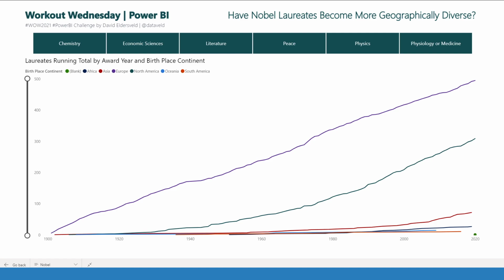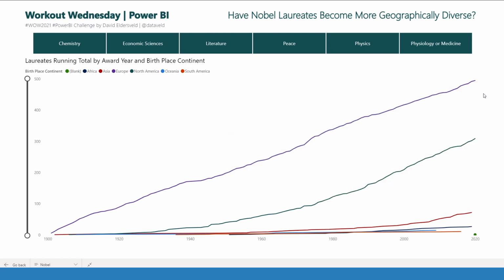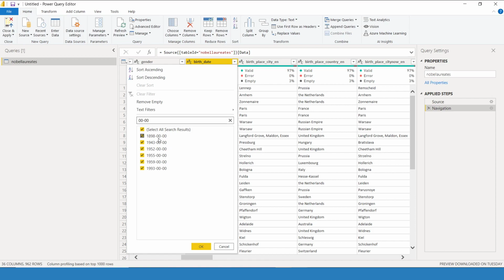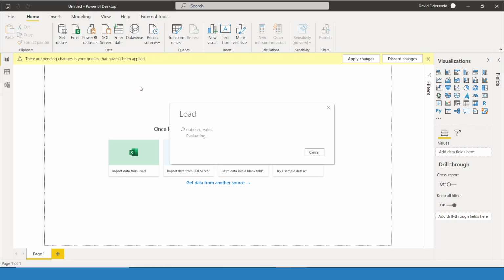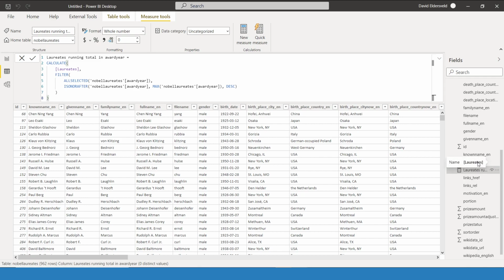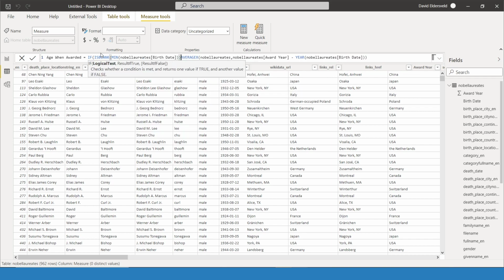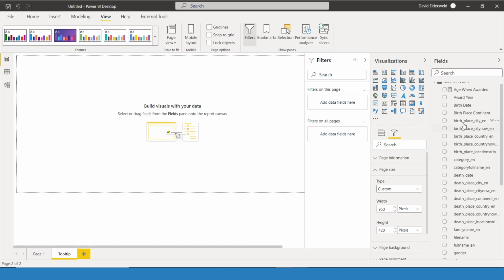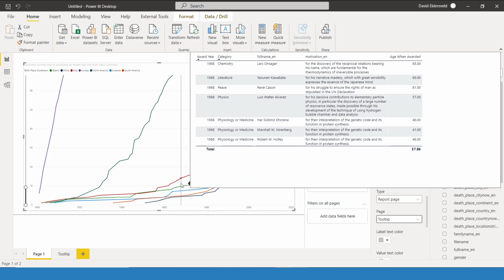WOW2021 Week 23 | Power BI | Nobel Laureates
This week's Power BI challenge involves creating a cumulative line chart showing nobel laureates over time, explores format options like the Zoom Slider, adding a report page tooltip, and more.